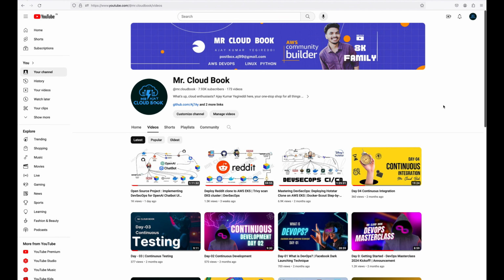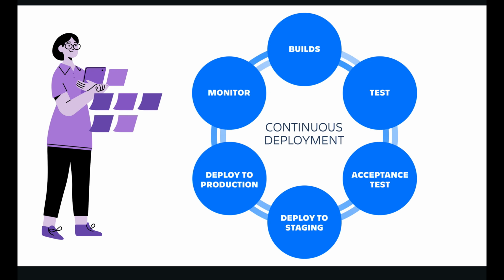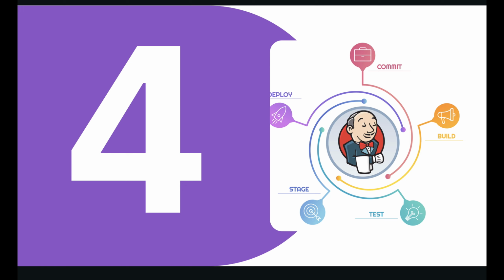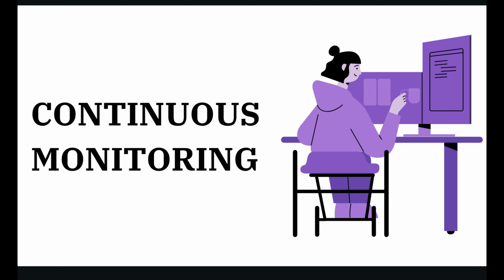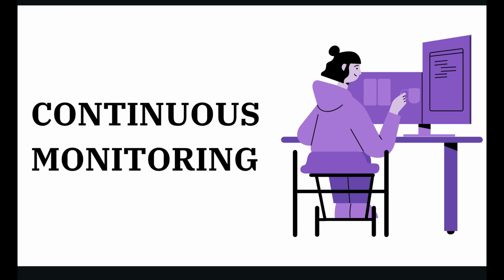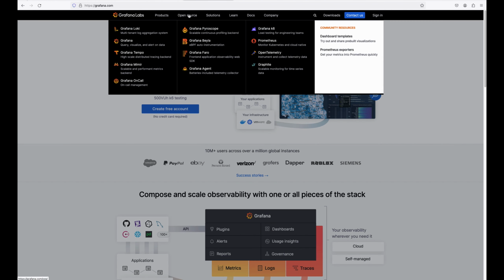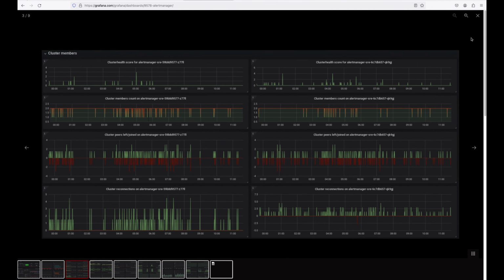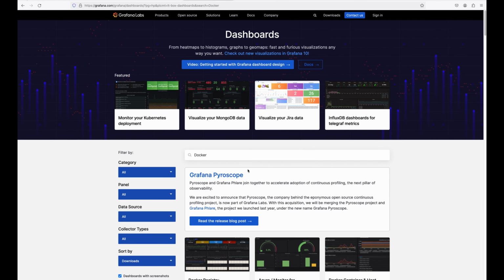Day - 05 Continuous Deployment & Continuous Monitoring | DevOps Master class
If you have any doubts on My Projects

Blog : Search for mrcloudbook.com in browser